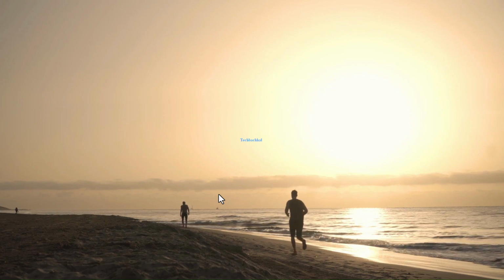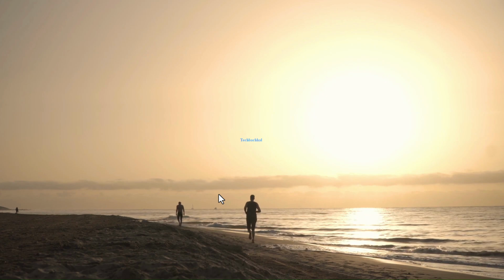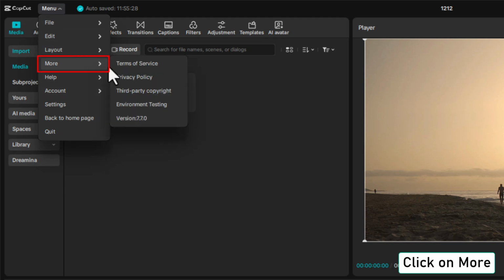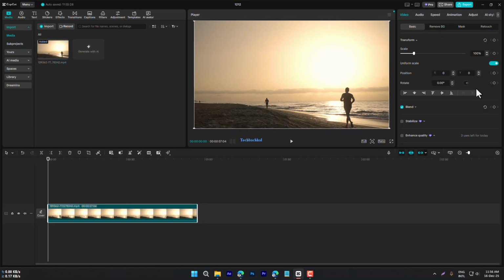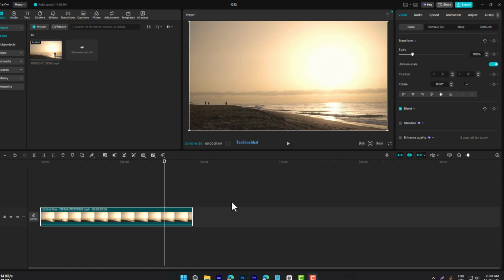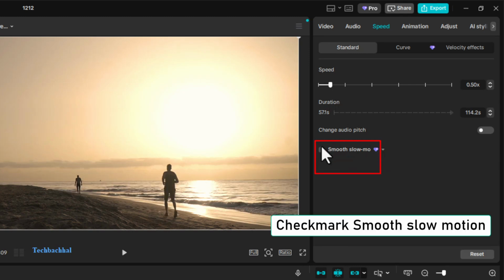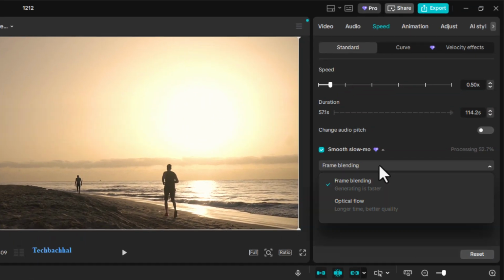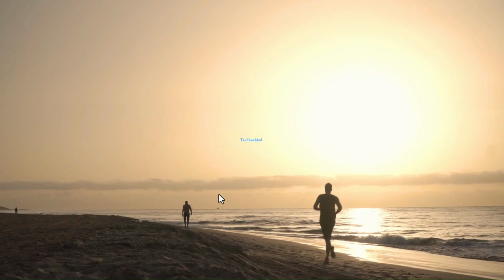HOW TO SOLVE SLOW MOTION OPTICAL FLOW NOT WORKING CAPCUT PC 2025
Is Slow Motion Optical Flow not working in CapCut PC (2025)? 😤 If your slow-motion effect looks choppy, blurry, or the Optical Flow option is missing or stuck, this video will show you how to fix it step by step.

In this tutorial, you’ll learn how to:

Fix Optical Flow not working in CapCut PC

Make smooth slow-motion videos without lag or blur

Enable and use Optical Flow correctly in CapCut 2025

Adjust speed, quality, and export settings for best results

Solve common CapCut slow-motion errors on PC

This guide is beginner-friendly and works on the latest CapCut PC version (2025). Follow along and get smooth, cinematic slow motion in your videos again!

00:00 Intro
00:10 Update Capcut
00:35 Apply Optical Flow
01:12 Outro